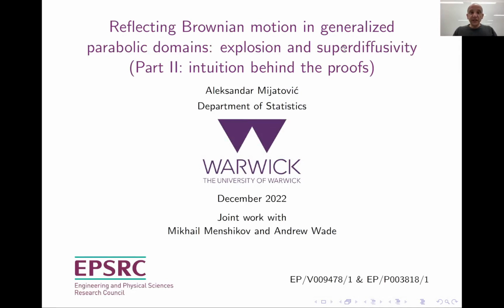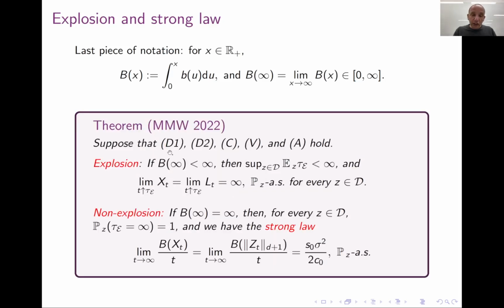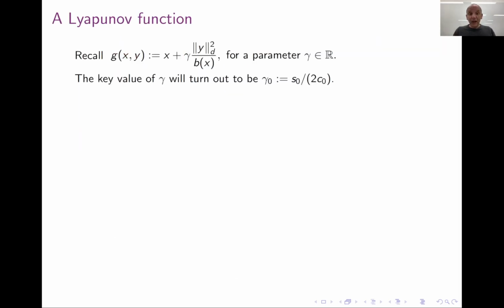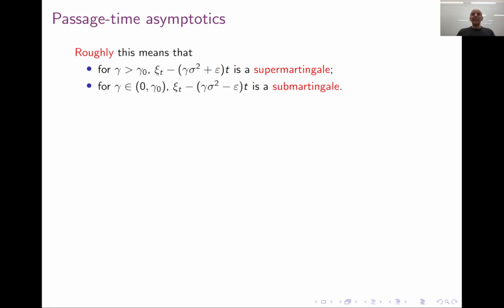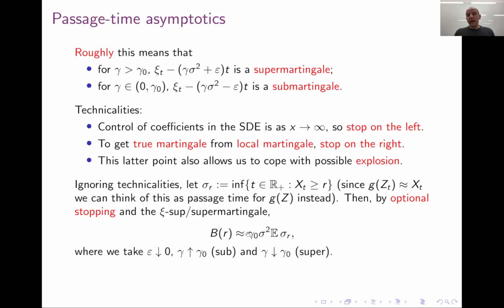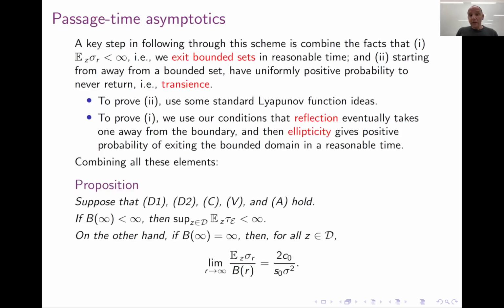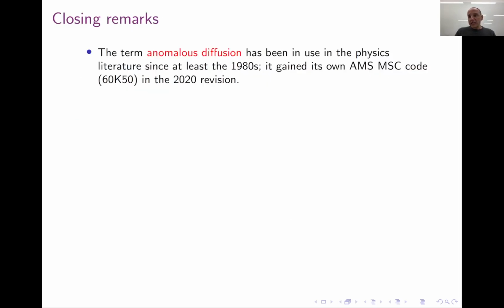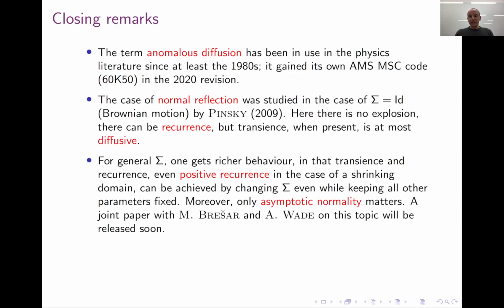Explosion and superdiffusivity of reflected Brownian motion (Part 2)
In this video I describe the reasons why oblique reflection of Brownian motion in generalized parabolic domains leads to either explosion or superdiffusivity. For the description and applications of this results see Part 1 of this video

This is a based on our recent paper by M. Menshikov, A. Mijatovic & A.R. Wade, "Reflecting Brownian motion in generalized parabolic domains: explosion and superdiffusivity", (2022), to appear in  Ann. Inst. Henri Poincar\'e Probab. Stat.

(I'd like to thank Andrew for sharing his slides on this topic.)